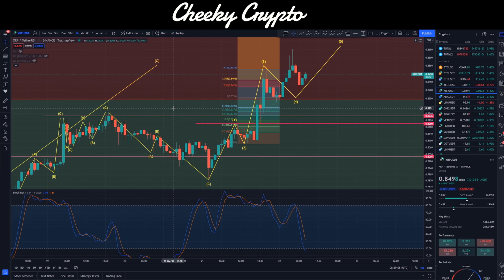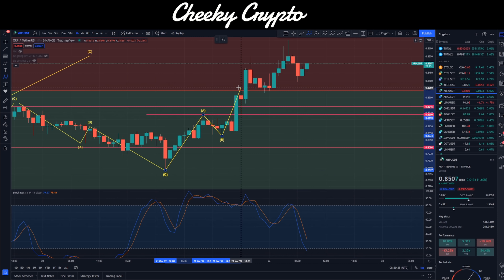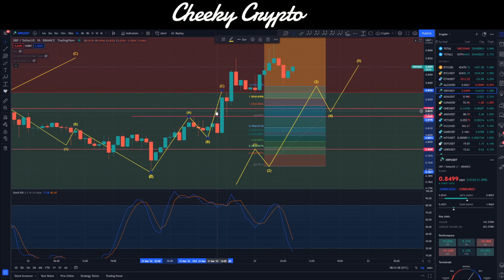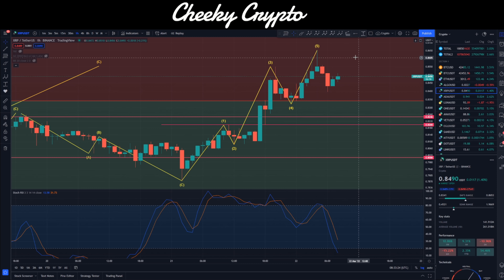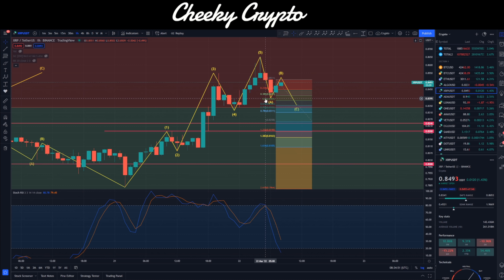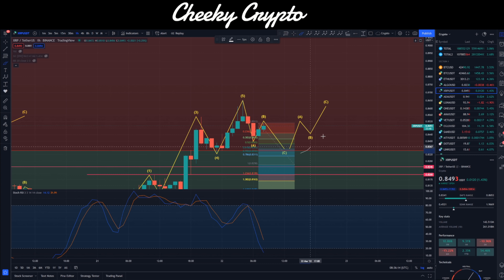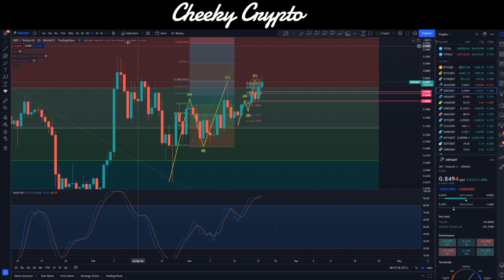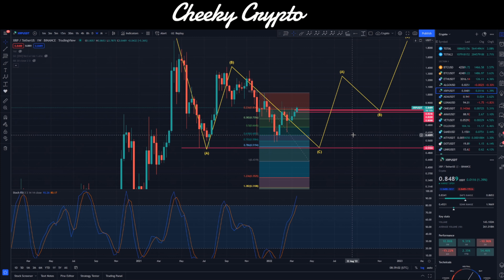🔥 PUMP CONTINUES 🔥 XRP DAILY ANALYSIS - RIPPLE XRP PRICE PREDICTION - RIPPLE XRP 2022 - XRP ANALYSIS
Our All-Access Pass Includes the following benefits:

• Technical Analysis
• News Updates

👉 CODE: CHEEKYCRYPTO